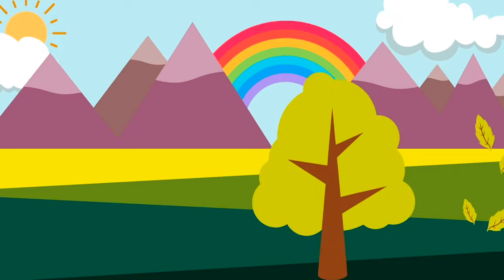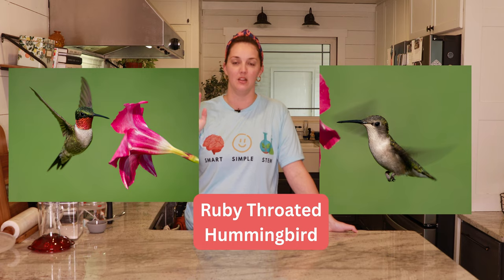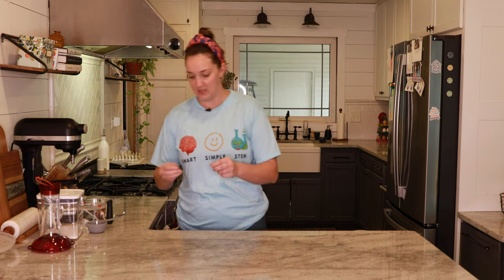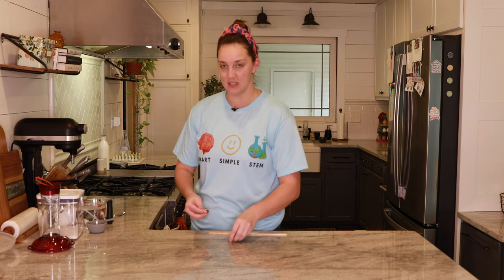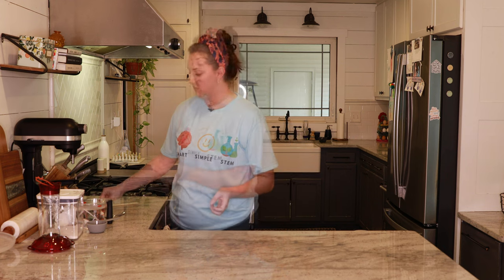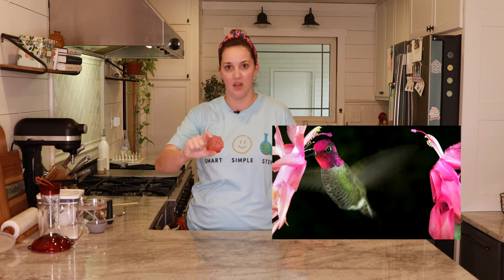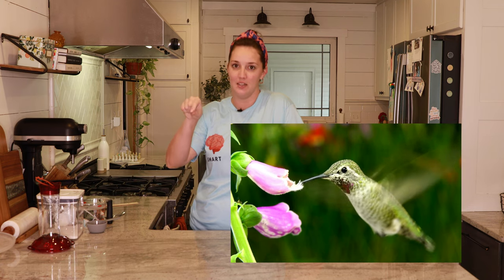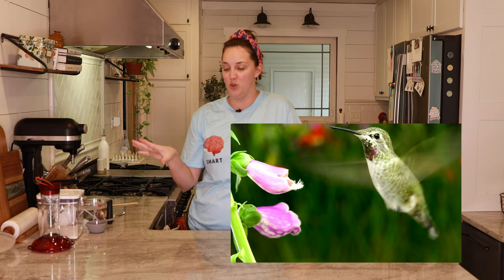HUMMINGBIRDS || Tiny, Living Helicopters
Hummingbirds are very cool birds! They may be tiny (the smallest bird in the world is a hummingbird) but that doesn't mean they aren't impressive! Let's learn more about these interesting little birds